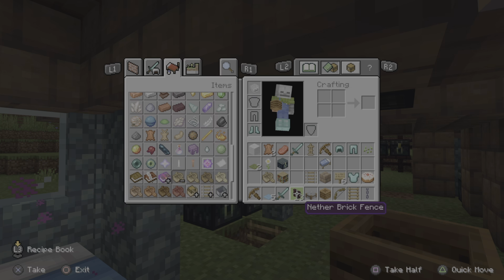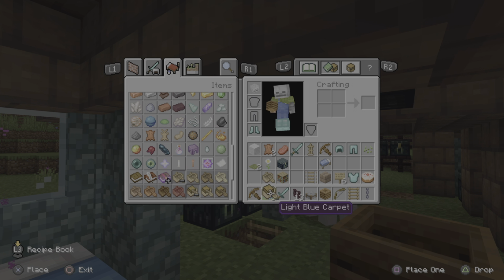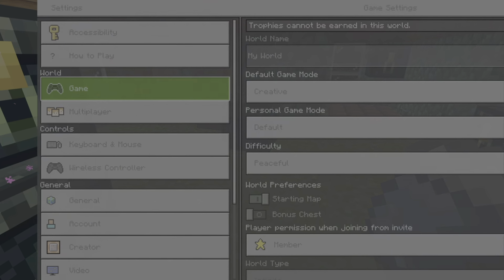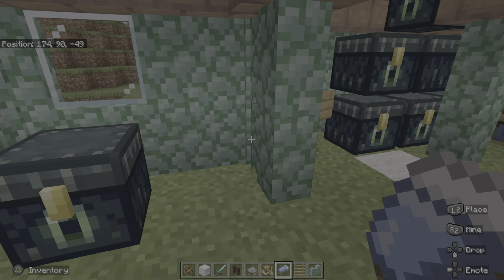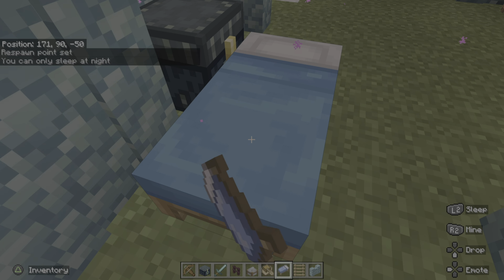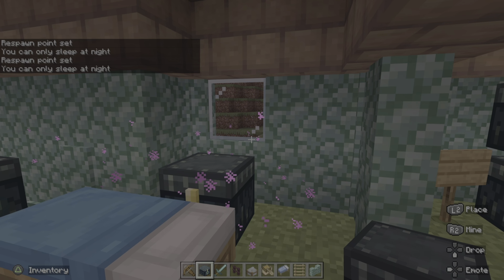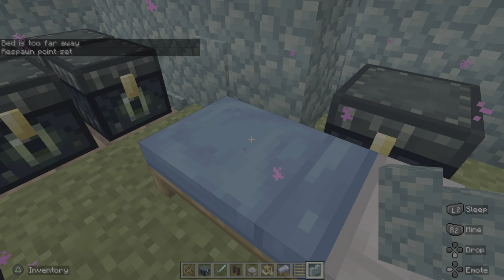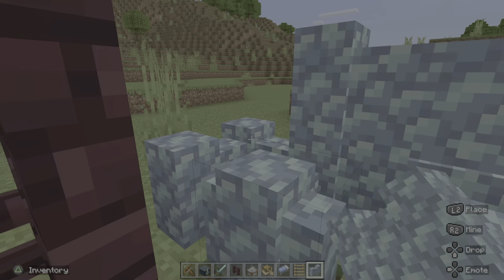Minecraft_Yusuf' from hell